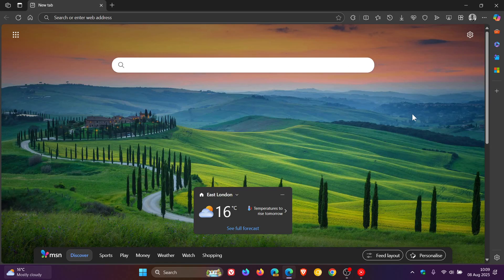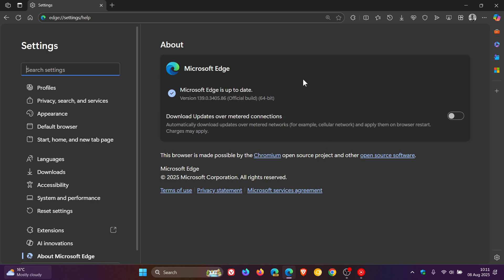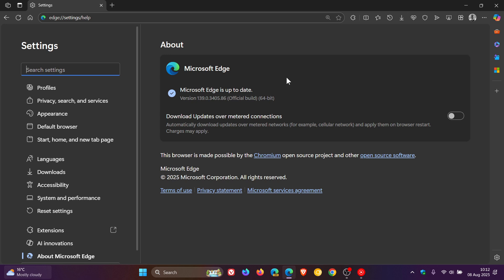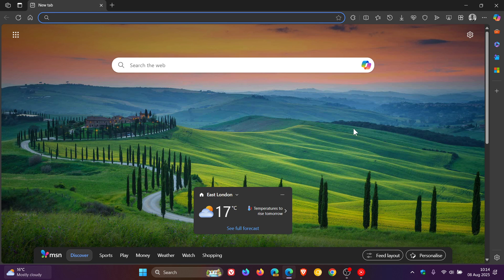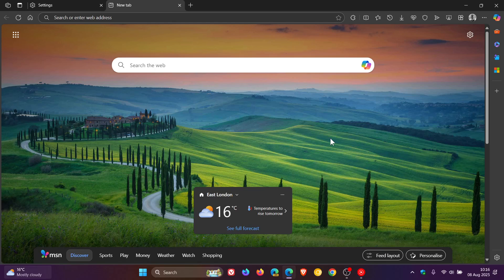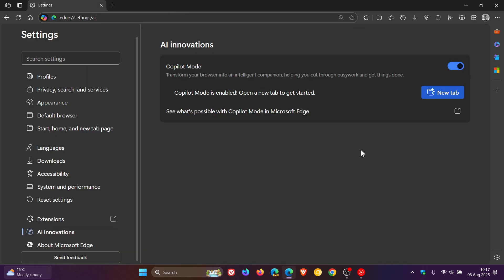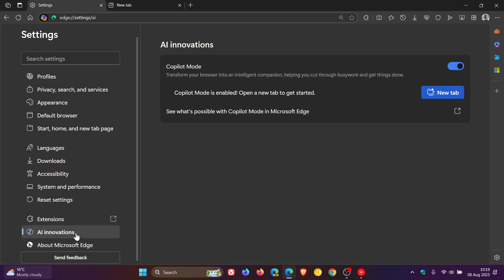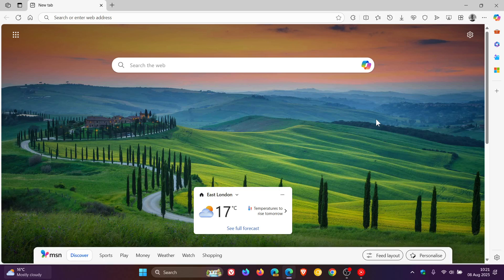What's New in Microsoft Edge 139 | Acrylic Effect Returns, Copilot Mode (Big Update!)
This latest release makes changes to Wallet, introduces real-time notifications for compromised passwords, makes Settings improvements, makes enhancements to Performance and Secure network and more. There are also 12 Chromium security fixes, bug fixes and a crash fix.